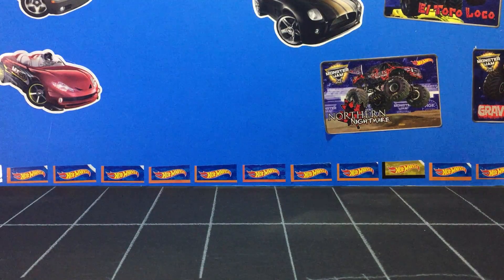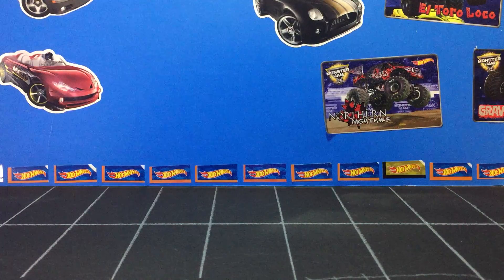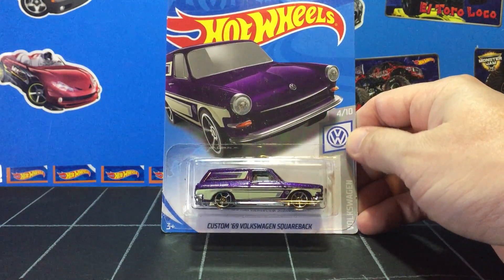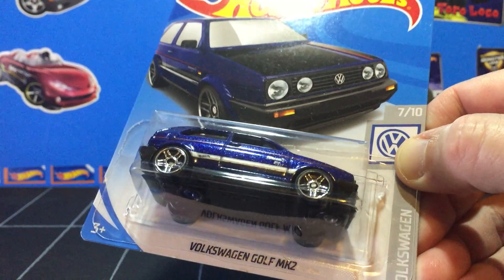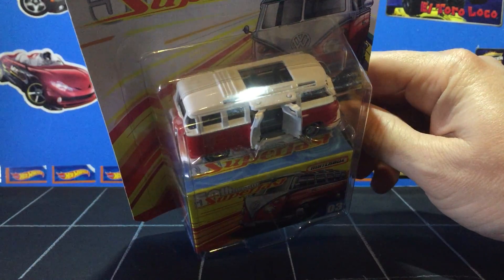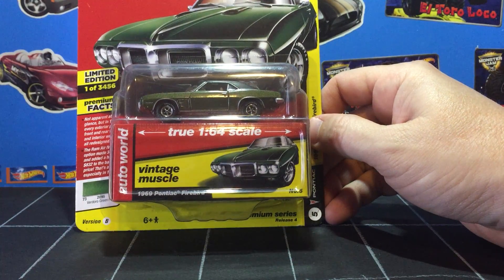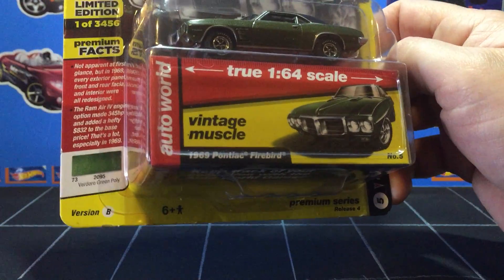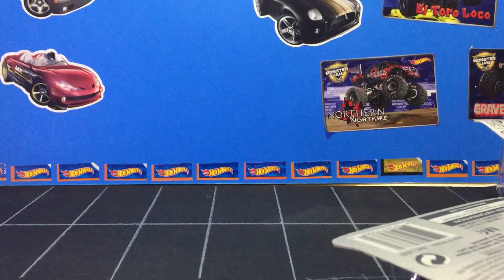Haul April 23, 2019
It's been a long time since I did a simple haul video. Enjoy.